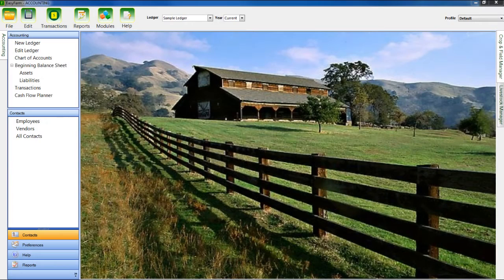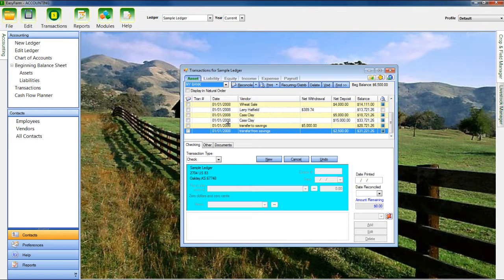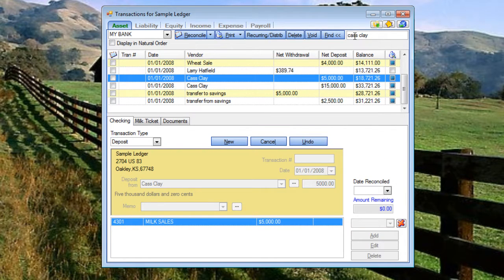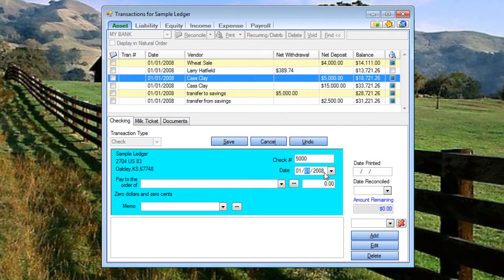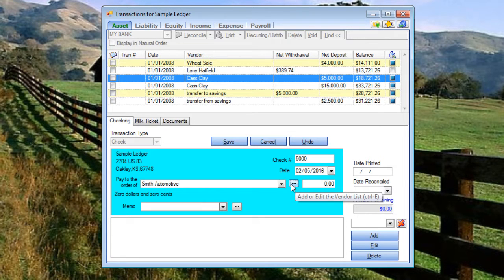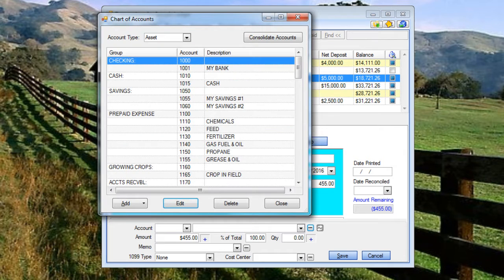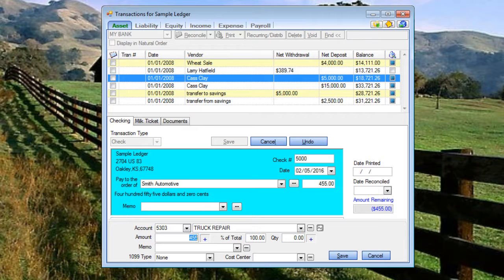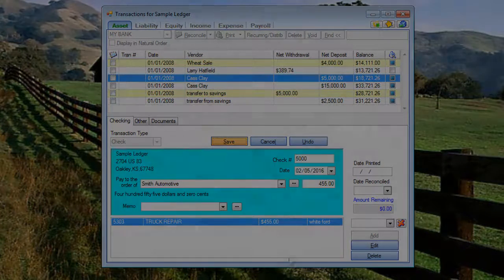EasyFarm Tutorial: Entering Transactions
Here, you'll learn the in's and out's of entering transactions.

Now that we have set up our chart of accounts and sample balance sheet we are ready to begin entering transactions.
If you have not already entered your beginning check book balance, you will need to do so before you begin entering transactions.
Go to Beginning Balance Sheet and enter your beginning balance for the checking account.
In this case, our beginning balance is $6500.
This is where you would enter your beginning check book balance.
Let’s go into the checking transactions and begin work.
Select the Transactions menu. The empty window here is the “Register.”
Below the Asset Tab is the pick list window. Here, you can click on the down arrow and select a different Asset checking account, such as this one. You will want to set up the 1001 account for the one that gets the most use, as that will be the default one that is automatically selected.
Next, we will cover the Register Tabs and then we will cover entering a check. This is the most important section to cover in detail, as many of the tools and tips in this section will help in entering other types of transactions.
To Setup your online Financial Institution, go to Edit - Preferences and Financial Institution
Then go to Edit - Chart of Accounts, and Edit your Checking Account (1001) and attach the Financial Institution to that account.
This button performs bank statement reconciliation on selected transactions.
You can select transactions by clicking in these boxes.
Print selected checks in the register or print a check register report by clicking here.
You select checks by clicking in these boxes.
Set your Transaction Preferences here.
This deletes the highlighted transaction.
This marks the highlighted transaction as Void.
Here, enter a Vendor to search for, then press Enter to find subsequence Vendors.
In the lower half of the transaction screen, you will see a blank check.
By clicking on the down arrow under Transaction Type you can select either Check, Deposit, or Withdrawal.
Withdrawal is used for any transactions where the bank automatically withdraws funds from your account, which includes debit card transactions, cash withdrawals, and other withdrawals.
Select Check and then click on New.
The cursor automatically appears in the date field.
If this is your very first check, you will need to click on the check number to move the cursor to the check number field.
Here you can enter your beginning check #. The check # will automatically increment as additional checks are entered.
To MOVE from the Check # to the Date, to the PayTo, to the Amount, to the Memo, etc., press the tab key.
Here, you can type in the date, or click on the down arrow to open a Calendar and select the date.
Now, to demonstrate, we are going to write a check to Smith Automotive dated February 5, 2016 in the amount of $455.  The transmission had to be repaired and we are going to expense it to the Truck Repair expense account.
There are a couple of options when it comes to filling in the vendor name or pay-to.
First of all, you can quickly and easily build a pick list of vendors. Click on edit and then Pick Lists.
Here, you can add as many vendors as you want at one time.
Once the vendors name is in the pick list, the Easy-Fill feature will automatically type-ahead and fill in the entire vendor’s name.
Alternatively, as soon as you type in a new vendor’s name and you would like to add it to the pick list, you can click on the Add/Modify Pick List box to add a vendor.
For example, we will type in “Smith Automotive” and then click on the “Add Pick List” box.  A window will appear that will allow you to enter the vendor’s  address and phone number, tax id, and if you want that vendor to get a 1099, Vendor account #,  monthly amount, memo, and save to another Ledger.  These are all optional.  Only a Name is required to save a vendor.
The Insert key will open up a Pick List to view or select from the list.
These fields are described in more detail in the EasyFarm manual.